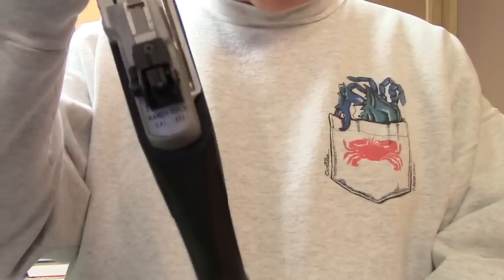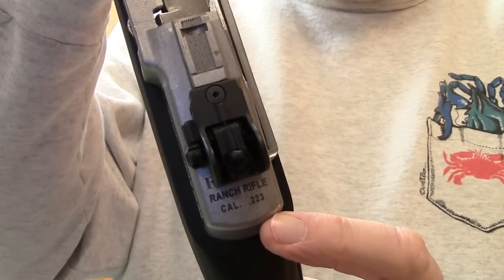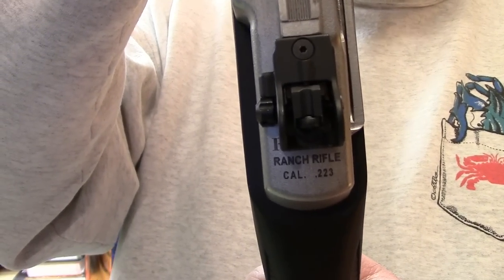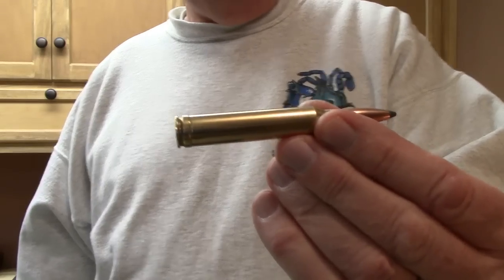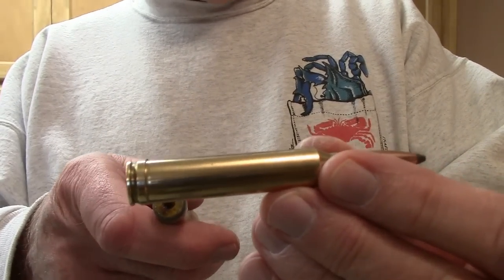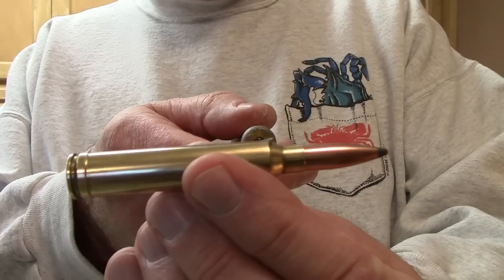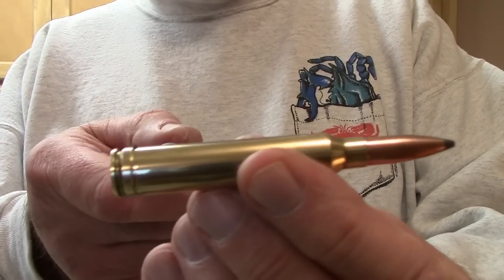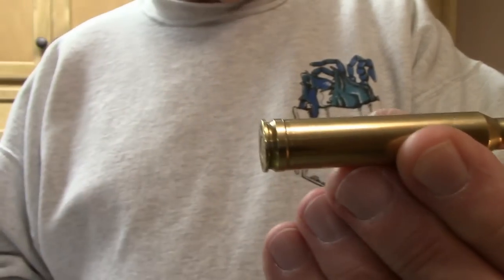Handloading PART II Pressures and Headspace ~ GunBlue's Complete Guide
Part II of the complete series by authoratative expert GunBlue on reloading.